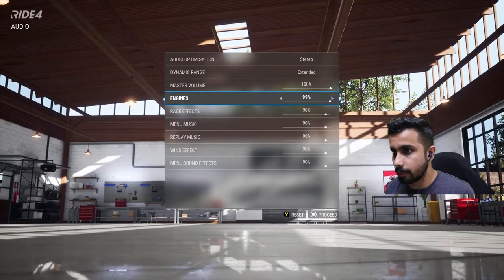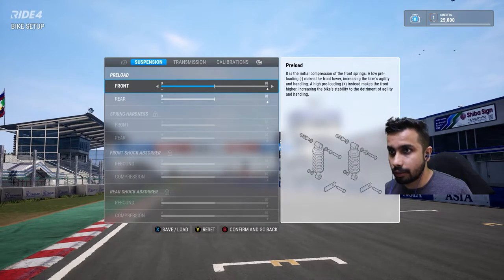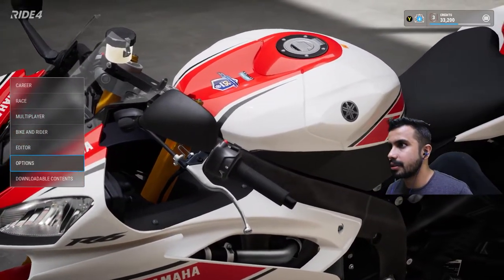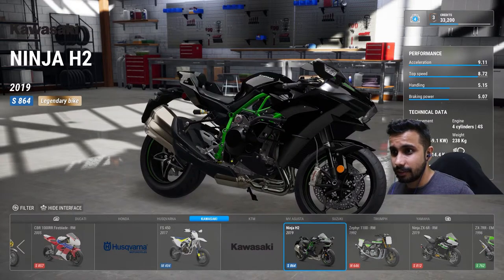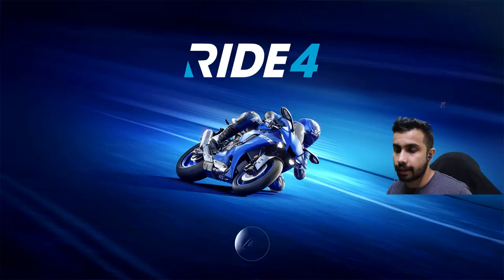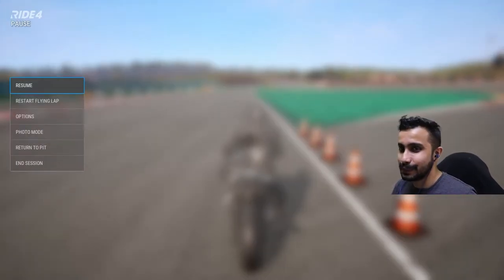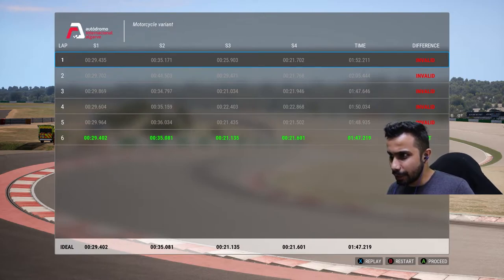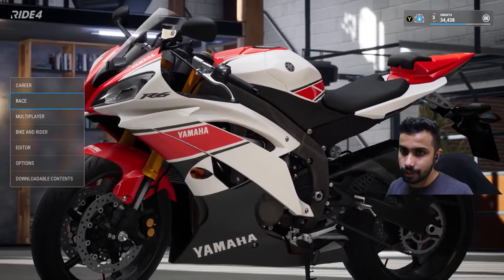RIDE 4 | Yamaha R1M | Lap of Portimao (Algarve)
RIDE 4 is the fourth installment in the RIDE series. As Portimao is included in the 2020 F1 season, I wanted to check out the track. Here's a lap of the Yamaha R1M around Portimao (Autódromo Internacional do Algarve).